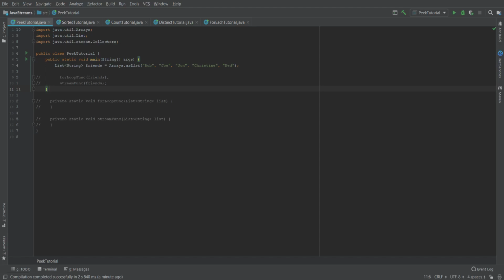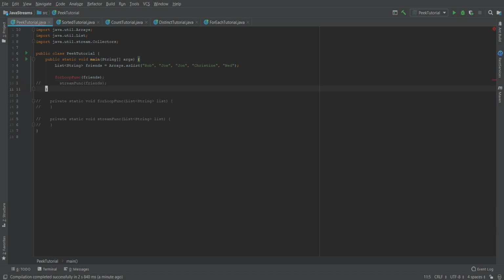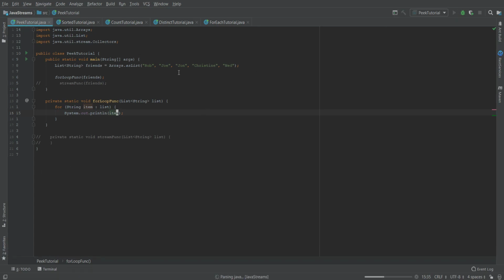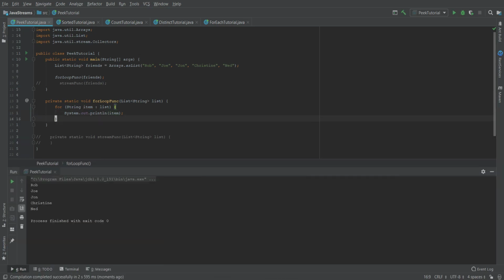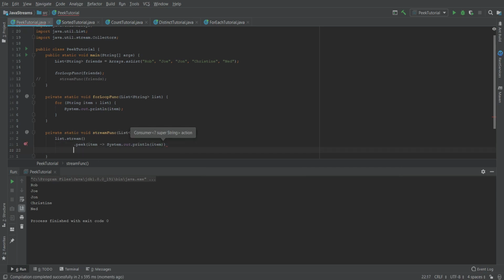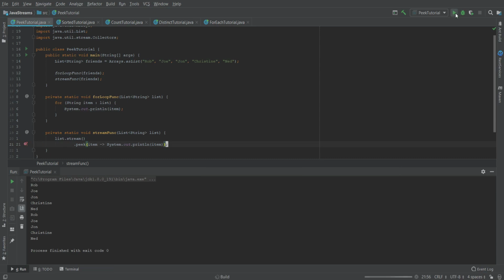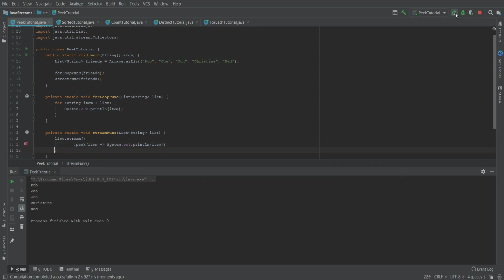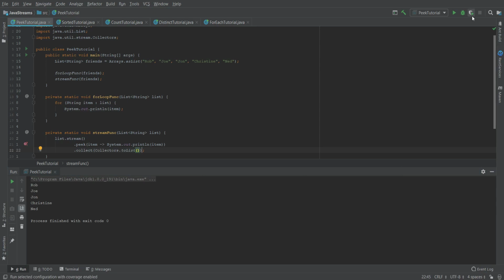Java 8 Stream Tutorial - Peek